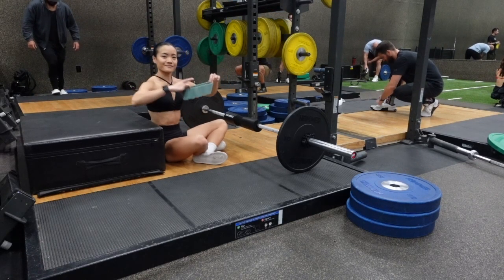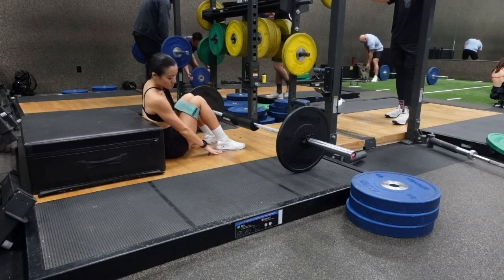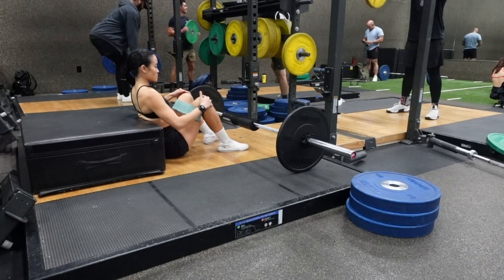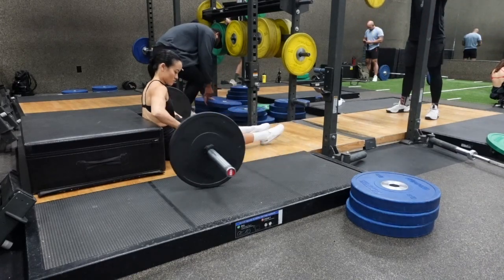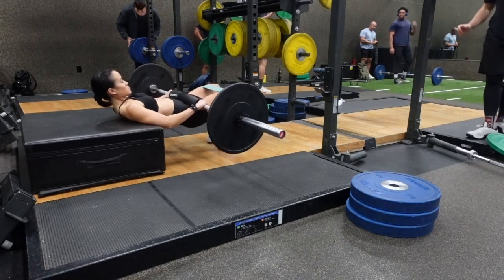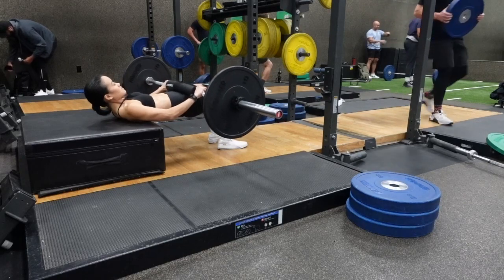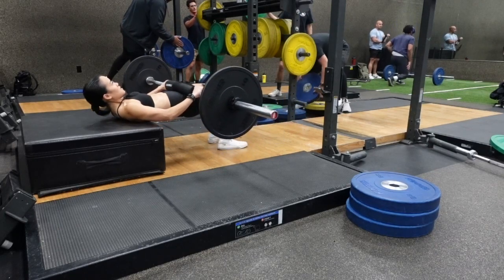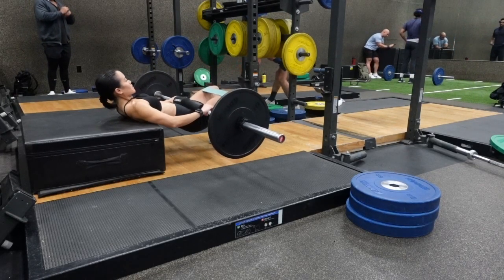Banded Barbell KAS Hipthrusts (Tutorial + Tips) | Team Evolve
This video will teach you how to execute The Banded Barbell KAS Hipthrust with proper technique and additional form tips that you may also find helpful:

Tutorial Cheat Sheet: Banded Barbell KAS Hipthrusts

1) Use a box or bench that is 12 to 18 inches in height
2) Your knees should be at a 90° angle at the top of the hipthrust - adjust foot positioning as needed. Place the bottom of your shoulder place at the edge of the box or bench
3) Bring the barbell down roughly 1/2 way (stop once your knees start traveling behind your ankles), then come back up to the top
4) Tempo: Hold the top position for a full 3 seconds + slowly lower the barbell down on a 3 second count

Join our Team Evolve Coaching App for meal plans, workouts + customized macros at a FRACTION of the cost of typical personal training